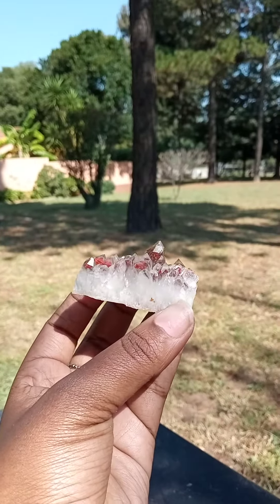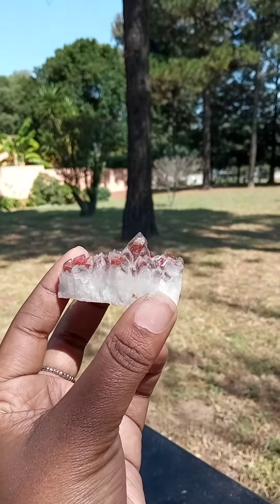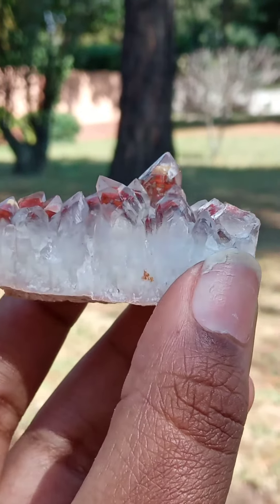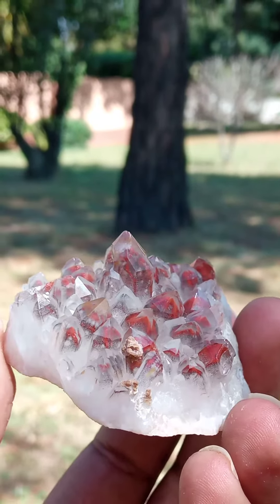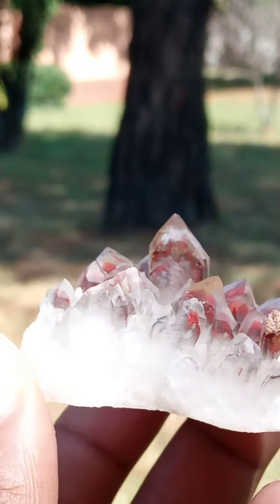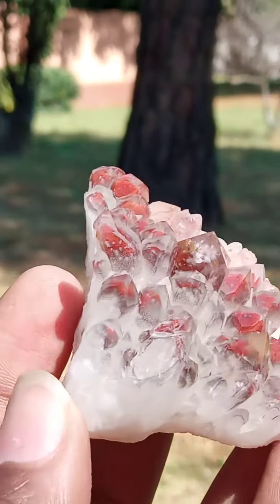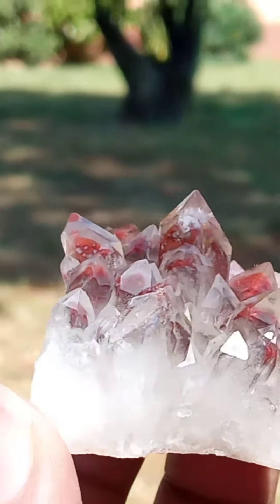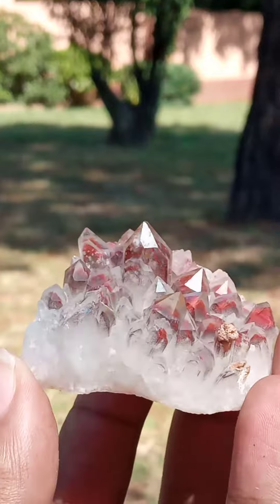J027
Available in FunkyBazarCrystals eBay store